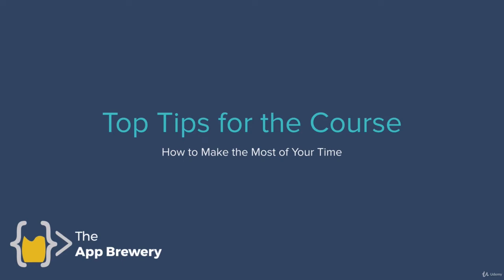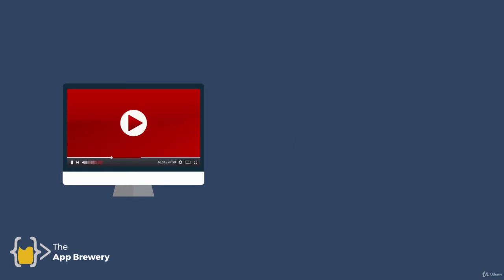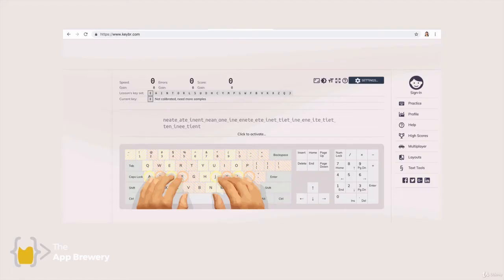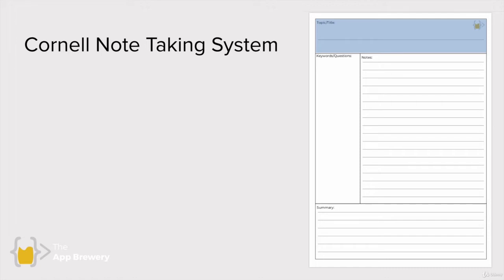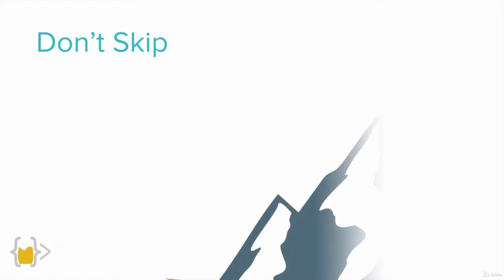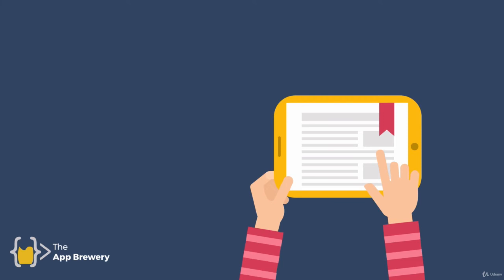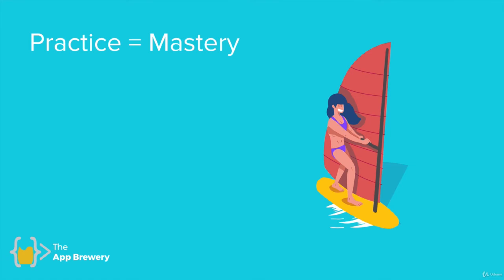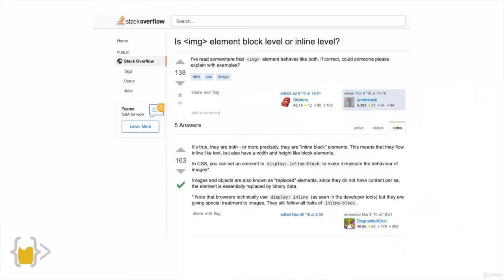Chapter-1|| Check Description to Access Full Playlist || How to Get the Most Out of the Course || #4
Hello Guys